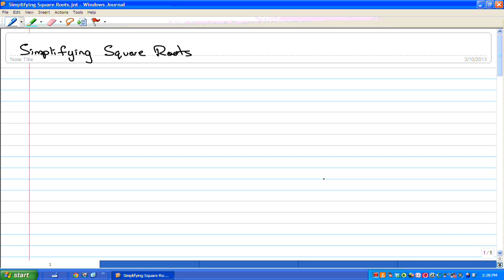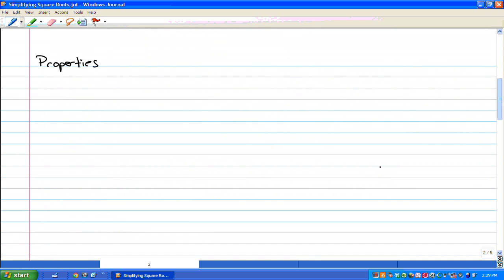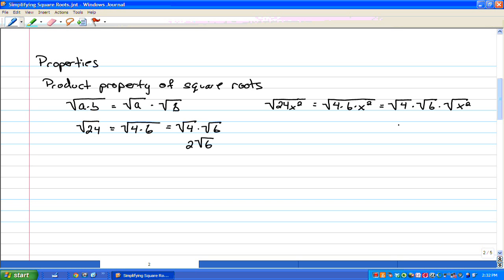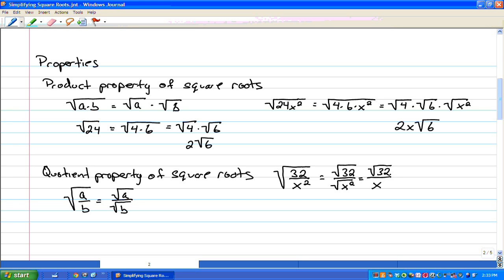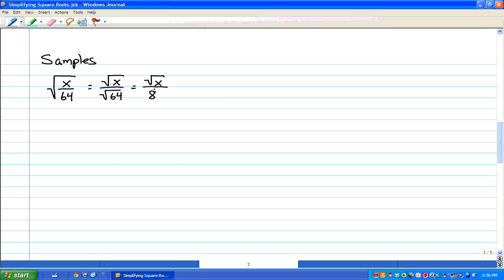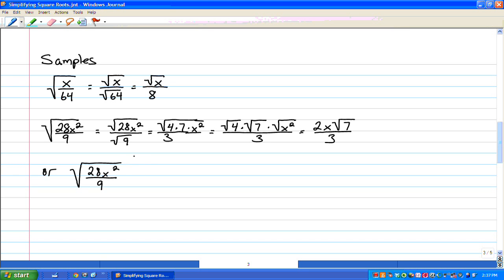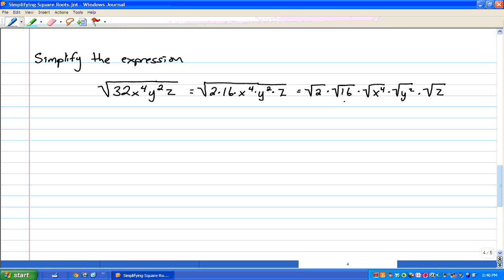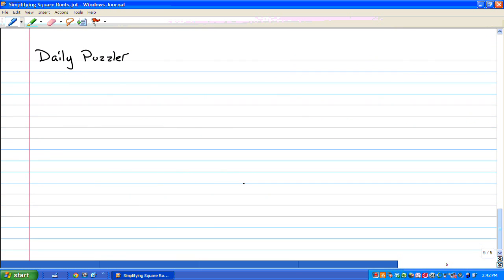2 Simplifying Square Roots